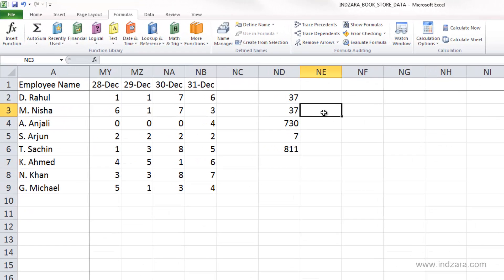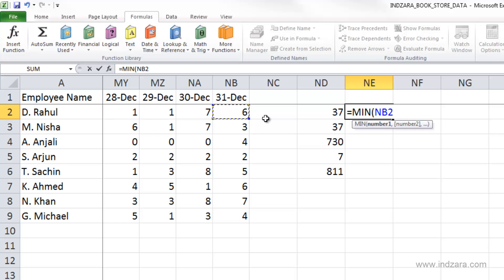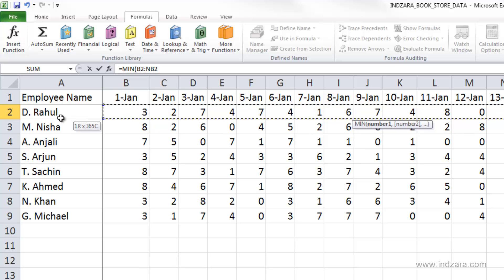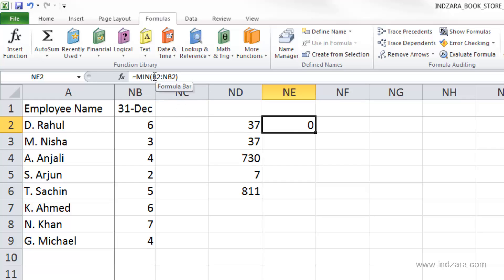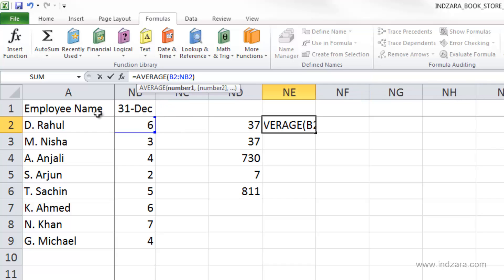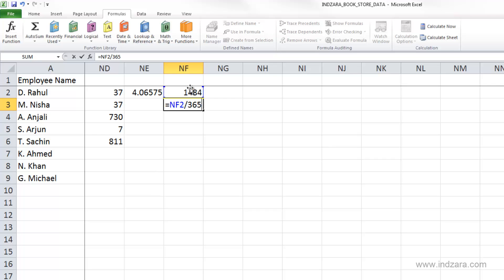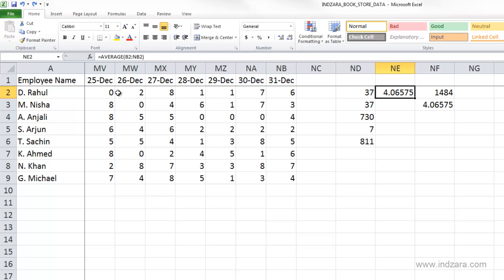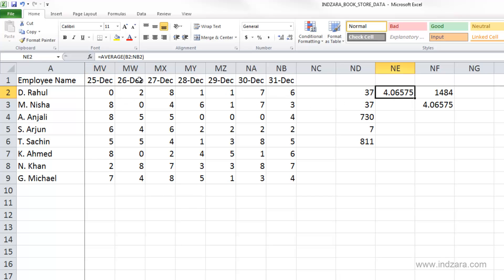Useful Excel for Beginners - Chapter 8 Lesson 6 - Calculations - MIN MAX AVERAGE